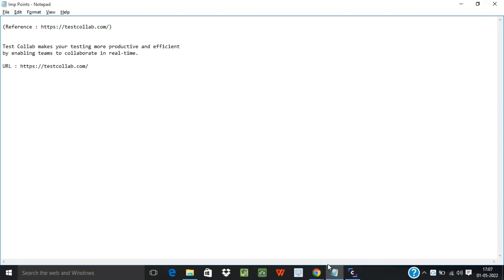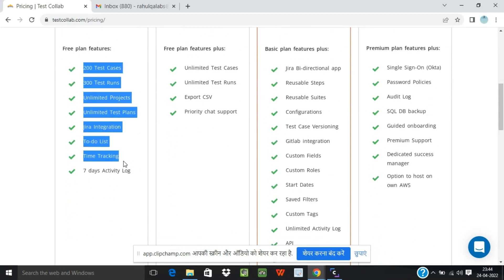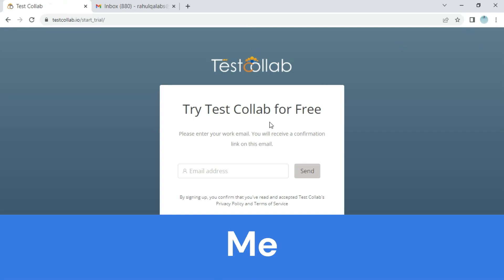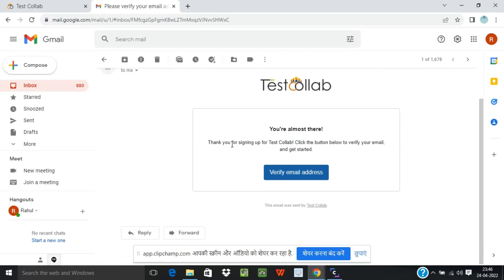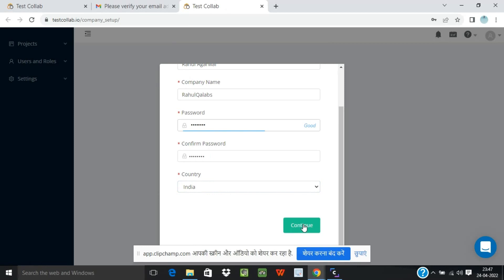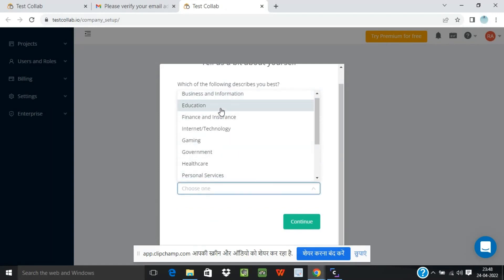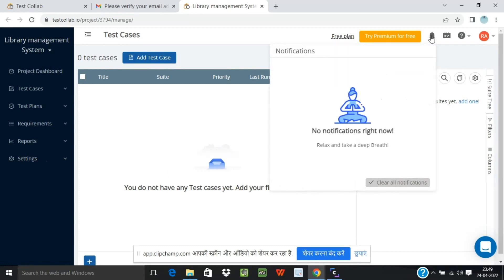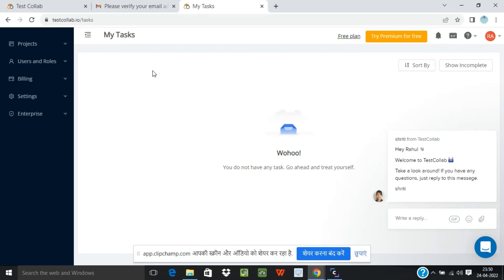How to access Testcollab |Installation|RahulQALabs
In this video , I have explained how to accessTestcollab test management tool

Visit Other Playlists as well :

Hello Viewers,

Thanks,
Rahul